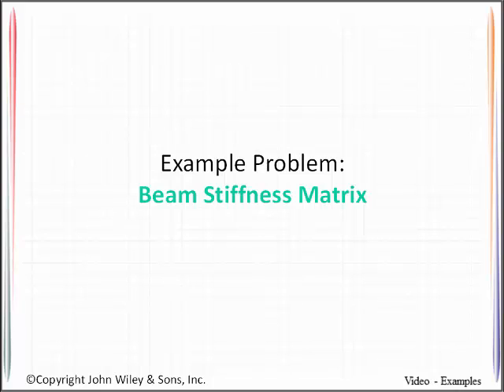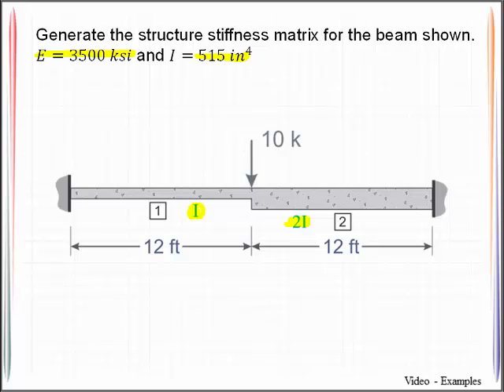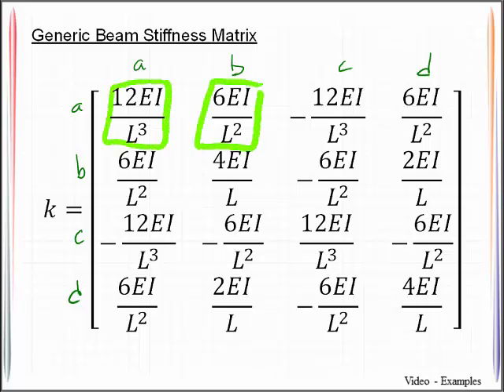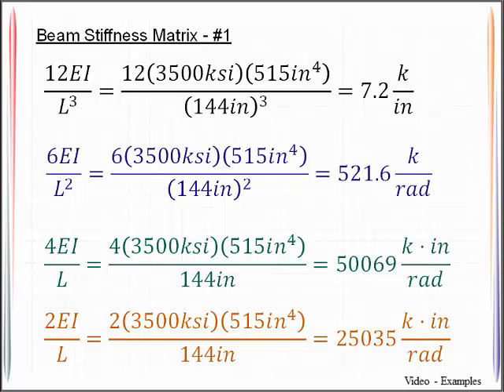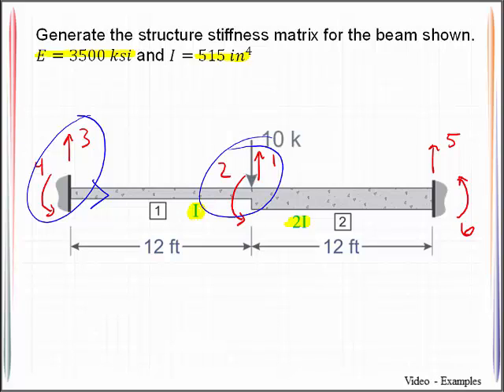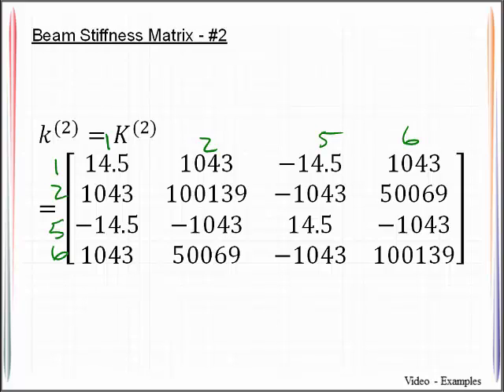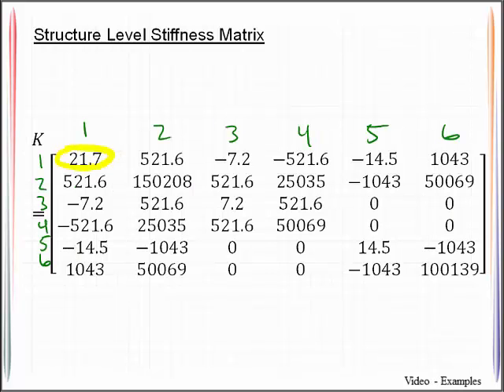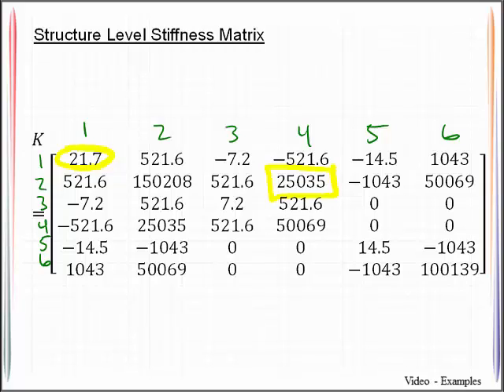VE 20_1 Beam Stiffness Matrix